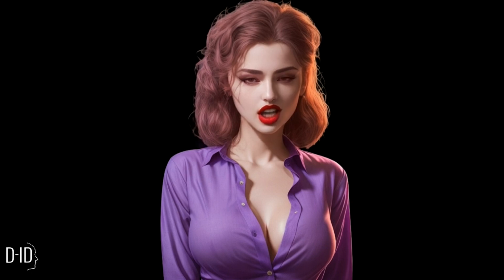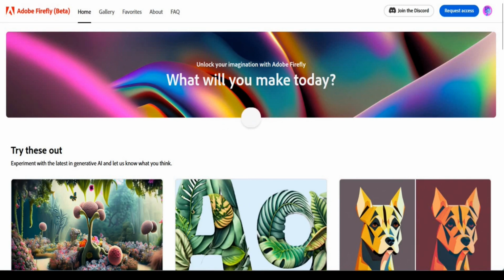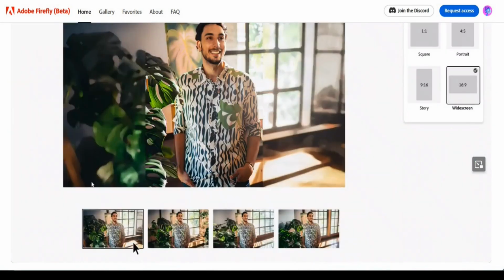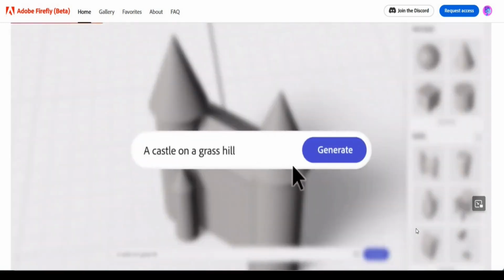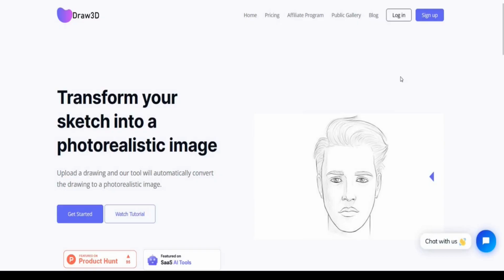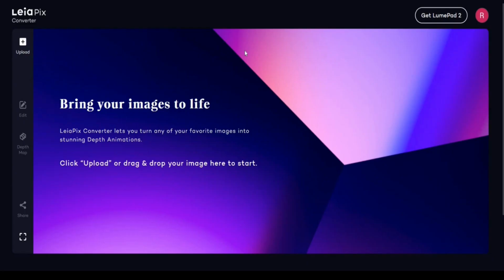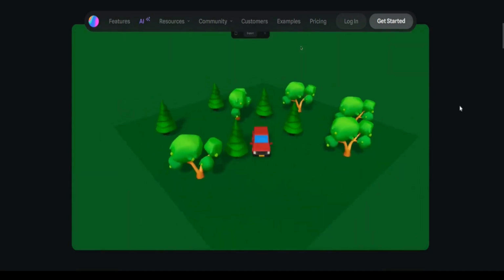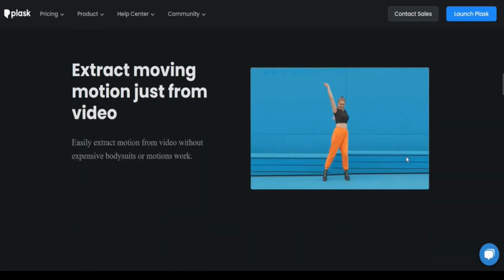Must try Top 6 AI tools in 2023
Every content creators must try these 6 AI tools to create stunning realistic 3D images  in 2023 . Anyone Can generate  images from just text description.

6 Website links

How to create stunning 3D images in 2023
Top 3d tolls for content creator
Top 3D AI tools 2023
How to turn imagination into realistic 3D world.
How to generate images from  text description.
How to create amazing virtual 3D with text prompt.
Top Ai tools to add objects in an image
Best AI website add, remove,and replace objects from image.
Best  ai tools  remove and replace objects in an image.
Top Online tools to fill with a text prompt.
Top  AI tools to turn text to vector arts.
Top 10 amazing AI 3D to image online
Best tools for sketch to image 2023.
Top ai tools from Text to template.
Top free research tool to create panoramic skyboxes.
Which is the best panoramic image creation
Ai tools to create panoramic skyboxes
Top Ai to create panoramic view
How to tool to turn sketches into photorealistic images.
AI tools turn drawing to a photorealistic image.
Ai tools turn sketch to live.
Best Ai toolsturn sculpture into a photo.
6 ai tools to turn  images into Depth Animations.
Top AI  to convert any image to 3rd dimension.
Top AI to Generate 3d objects and scenes by describing
Best AI to extract motion from video

Try these  amazing AI  tools today